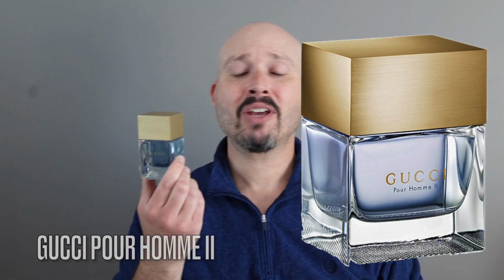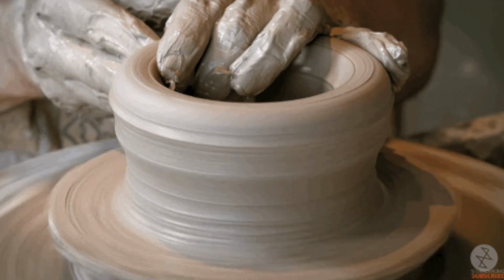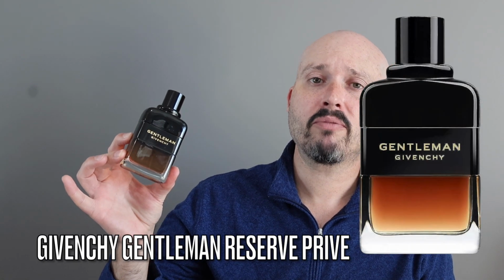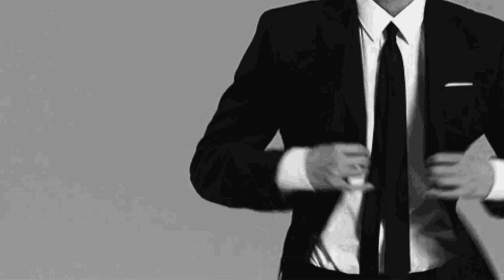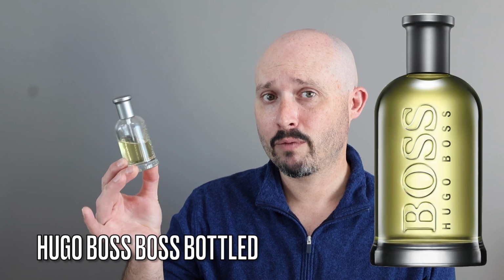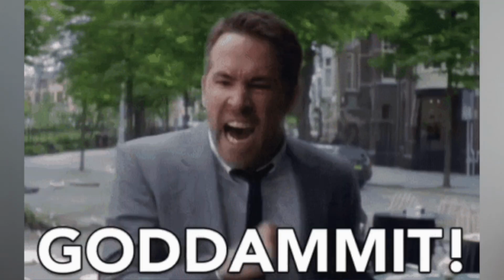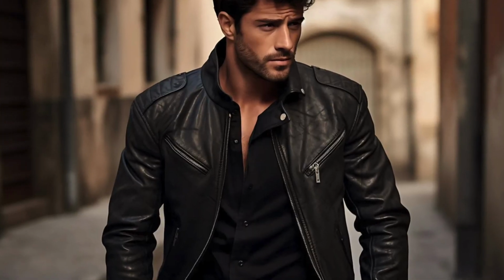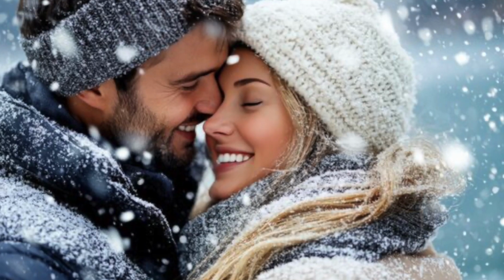10 DESIGNER FRAGRANCES FOR LIFE